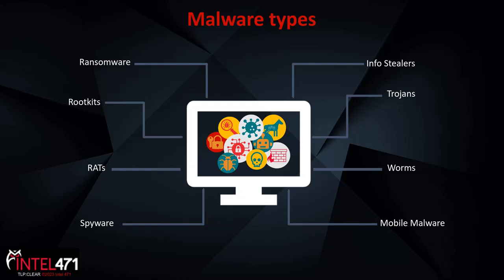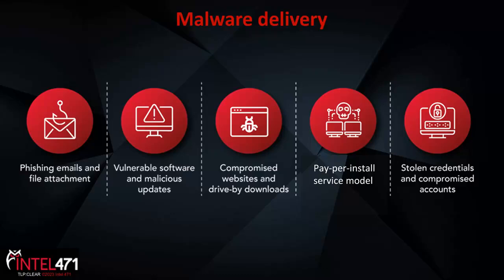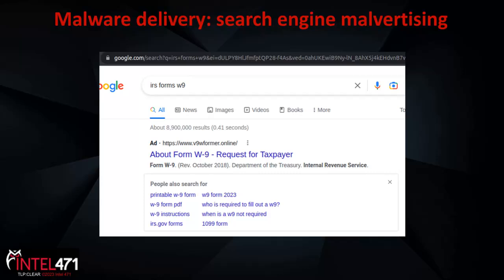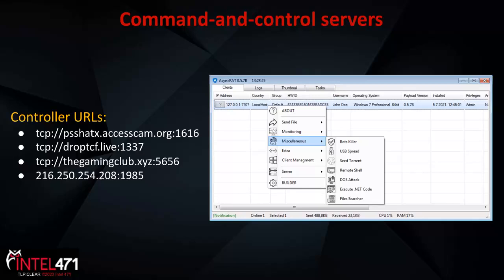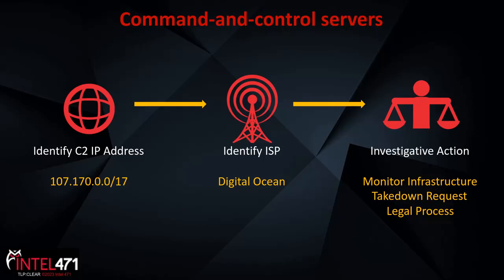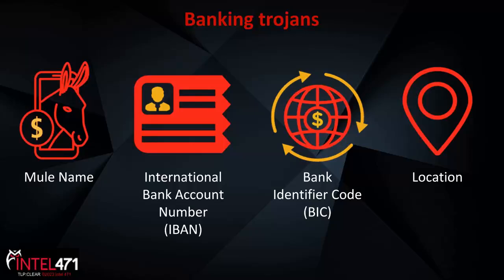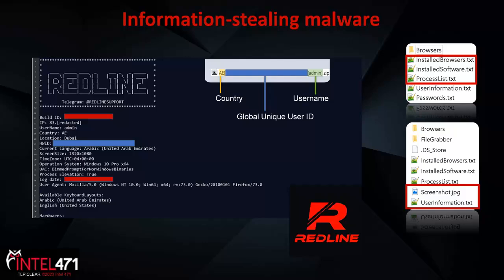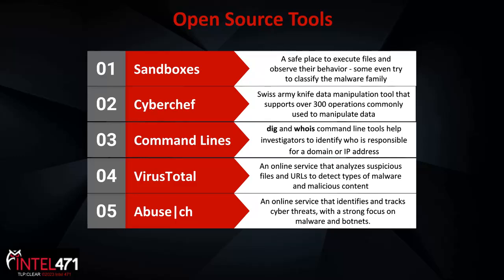Malware Attacks 101: Power up your investigations; Protect your organization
Learn about what you can do to keep your organizations and systems safe from malware attacks including malware artifacts, delivery methods, and more.

Malware attacks continue to increase in velocity and sophistication. No industry is safe from being targeted by the threat actors driving them. Invaluable insights and details about a cyber incident can be gleaned through malware analysis but it can be an intimidating topic, especially to those new to the field. But fear not! Intel 471 are here to share their experience and expertise in their upcoming webinar. Join us to understand the basics of malware, with a focus on the details that assist in advancing an investigation, rather than understanding every technical aspect of the malware.

On December 6, Intel 471’s Ashley Jess will take you through:
The many types of malware and their purpose.
Their differing delivery methods.
Linking malware to threat actors.
Key malware artifacts.

Intel 471’s How-To series helps teams develop their resilience against cyber threats through sharing expertise and best practice drawn from our years of CTI experience and exclusive insights into the cyber underground.